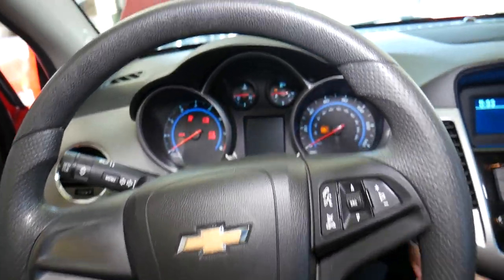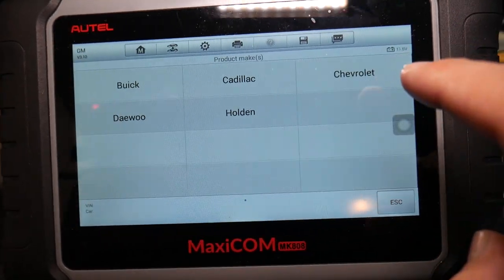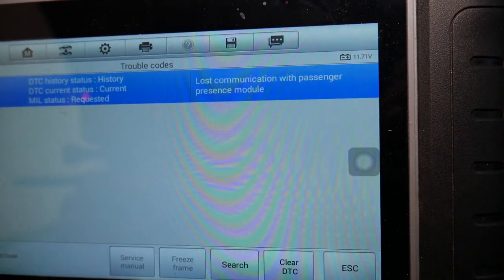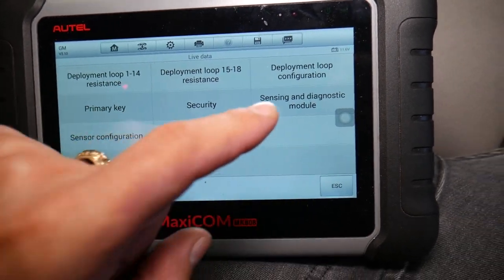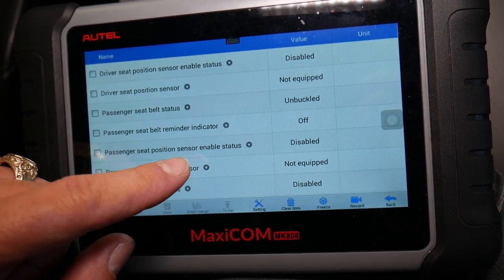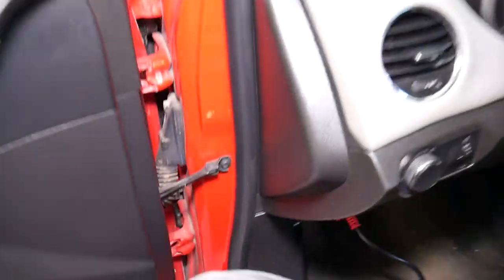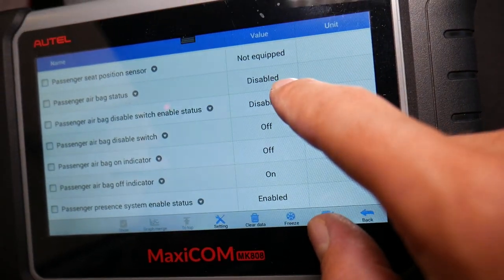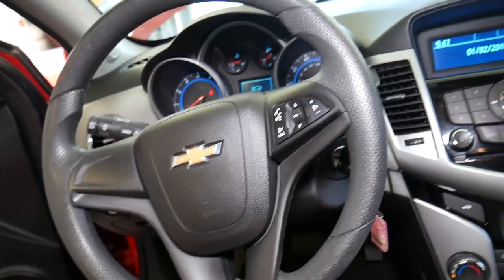CHEVROLET CRUZE MOST COMMON REASON WHY AIRBAG LIGHT IS ON. CHEVY CRUZE AIR BAG LIGHT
If you have Chevrolet Cruze and your airbag light is on we will share the most common reason that we see at the shop why Chevy Cruze air bag light is on. Chevrolet Cruze in some markets is known as Holden Cruze as well. We demonstrated why the airbag light is on on 2015 Chevy Cruze but it should be helpful for the whole generation.
This video should be helpful on:
This may work on:
2008 Chevrolet Cruze, Holden Cruze Airbag Light On, Air Bag Light
2009 Chevrolet Cruze, Holden Cruze Airbag Light On, Air Bag Light
2010 Chevrolet Cruze, Holden Cruze Airbag Light On, Air Bag Light
2011 Chevrolet Cruze, Holden Cruze Airbag Light On, Air Bag Light
2012 Chevrolet Cruze, Holden Cruze Airbag Light On, Air Bag Light
2013 Chevrolet Cruze, Holden Cruze Airbag Light On, Air Bag Light
2014 Chevrolet Cruze, Holden Cruze Airbag Light On, Air Bag Light
2015 Chevrolet Cruze, Holden Cruze Airbag Light On, Air Bag Light
2016 Chevrolet Cruze, Holden Cruze Airbag Light On, Air Bag Light